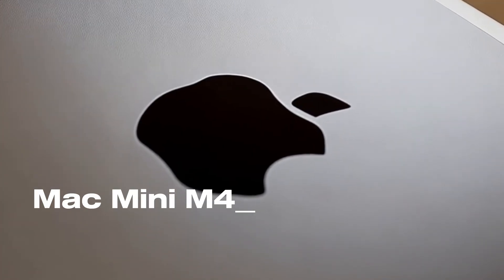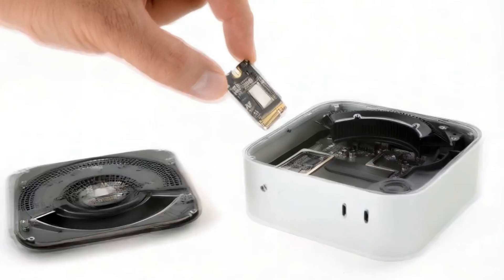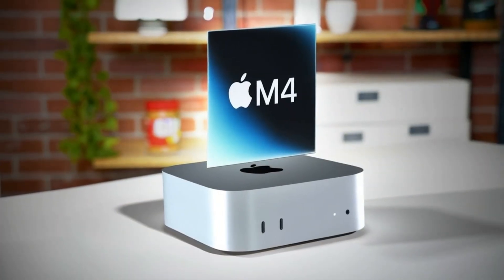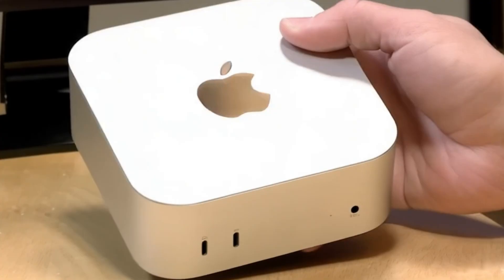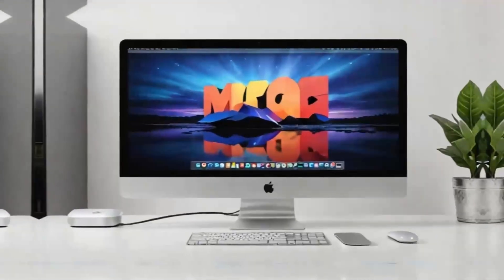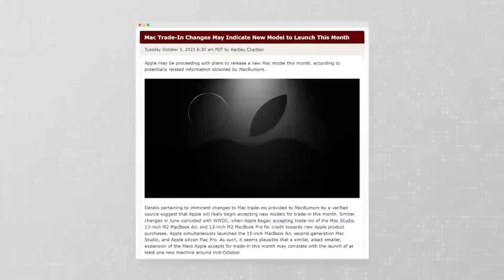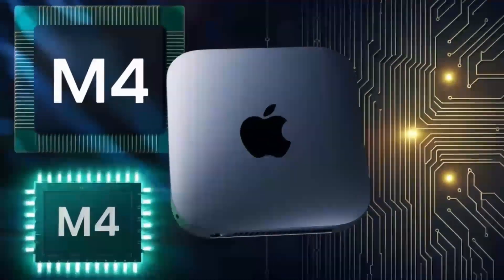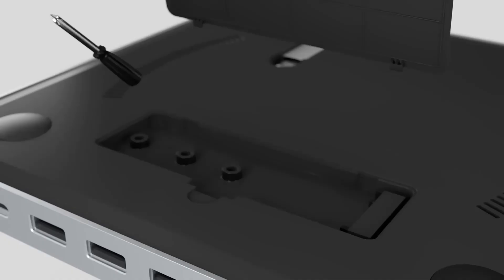Satechi Mac Mini Hub M5 | Expand Mac Mini the Smart Way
The Satechi Mac Mini Hub M5 review covers design, specs, ports, storage expansion, setup, performance, and compatibility with Mac Mini M1, M2, M4 and other Apple devices in 2025.

The Satechi Mac Mini Hub M5 is the ultimate Mac Mini docking station, combining a sleek aluminum design with extra ports, NVMe/SATA SSD enclosure, USB-C, USB-A, SD/Micro SD slots, and headphone jack — all perfectly matching your Mac setup.

👉 In This Video:
00:00 – Satechi Mac Mini Hub M5 Overview
01:05 – Design & Build Quality
02:30 – Ports & Connectivity
04:15 – SSD Storage Expansion
06:00 – Performance & Speed Tests
07:45 – Compatibility (M1/M2/M4 Mac Mini)
09:10 – Pros & Cons
10:20 – Price & Final Verdict

💻 Is the Satechi Mac Mini Hub M5 the best Mac Mini accessory of 2025? Watch this review before you buy!